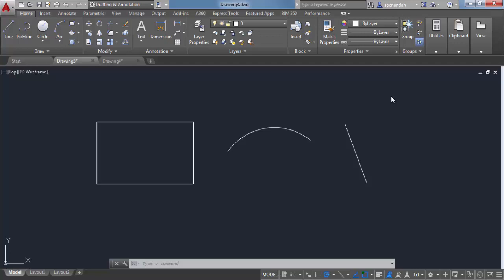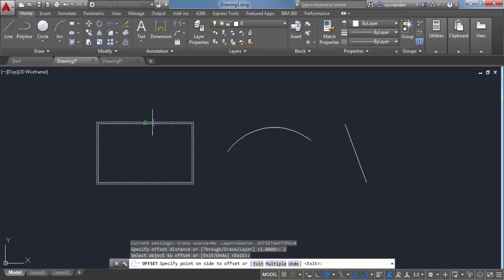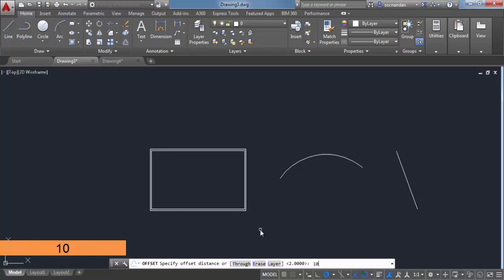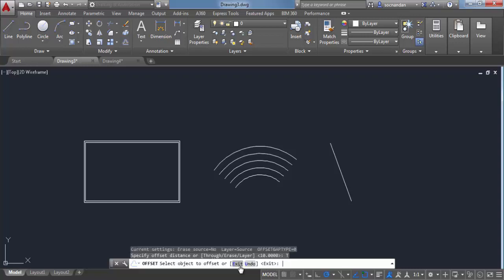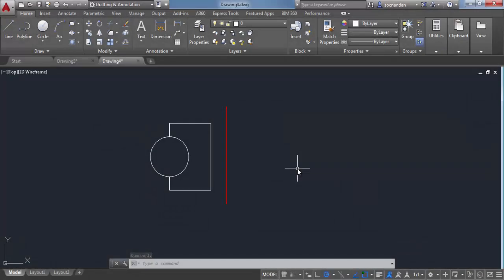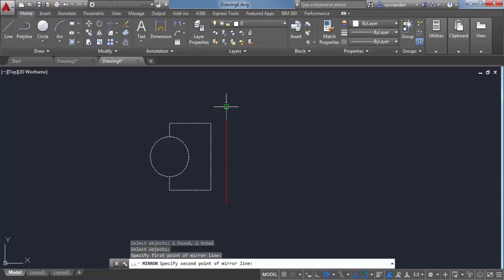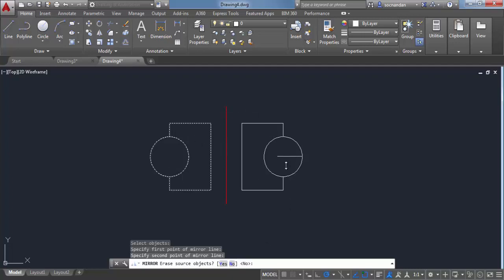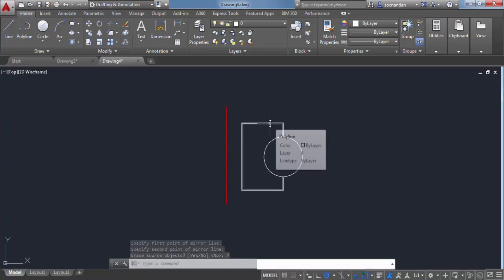20 Offset and mirror